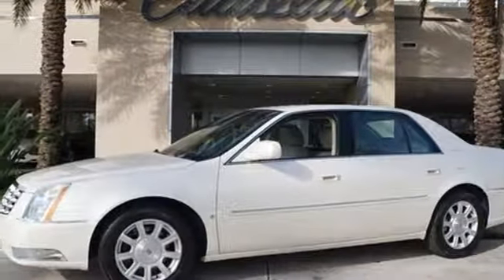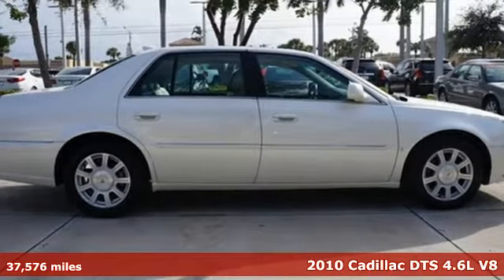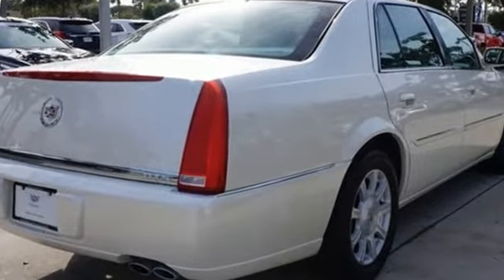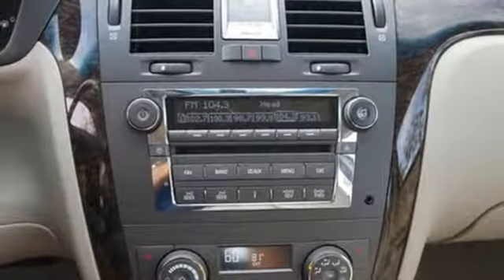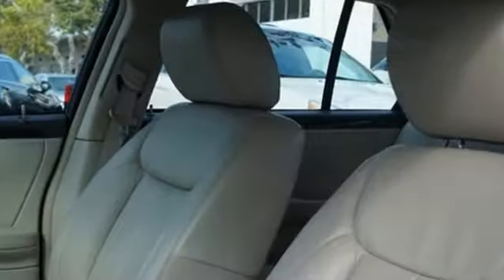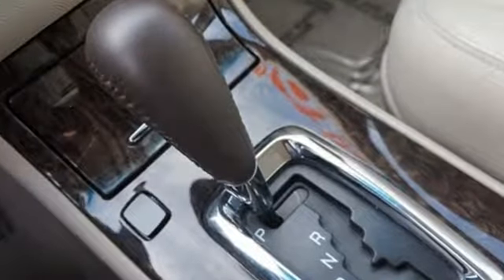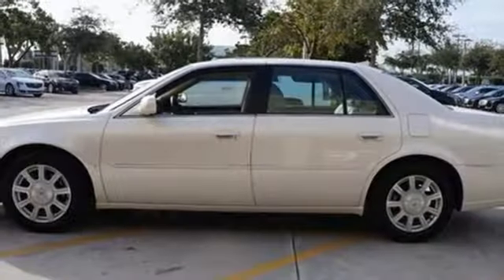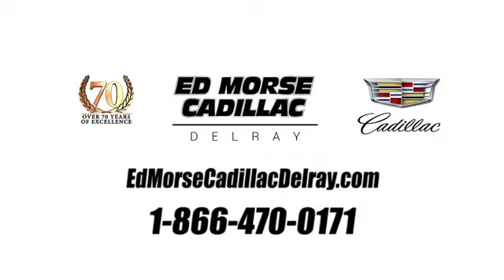Used 2010 Cadillac DTS Delray Beach Boca Raton, FL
Year: 2010
Make: Cadillac
Model: DTS
Trim: Base
Engine: Northstar 4.6L V8 SFI DOHC
Transmission: 4-Speed Automatic with Overdrive
Color: White
Interior: cocoa
Mileage: 37576
Stock #: DU1751
VIN: 1G6KA5EY3AU114735
SUPER CLEAN LOW MILES MUST SEE! CARFAX ACCIDENT FREE, LEATHER. Recent Arrival! Clean CARFAX. 2010 Cadillac DTS Base Odometer is 26758 miles below market average!br--PURCHASE WITH CONFIDENCE-- (CARFAX BuyBack Guarantee has you covered) ---VISIT US TODAY--- Ed Morse Cadillac is a division of the Ed Morse Automotive Group which has been selling and leasing cars for less while providing excellent customer service for over 70 years. Preferred Equipment Group 1SA (Brake Assist, StabiliTrak, and Tire Inflation Kit), 17" x 7" Machined-Finish Aluminum Wheels, 4-Wheel Disc Brakes, 8 Speakers, ABS brakes, Air Conditioning, AM/FM radio: XM, AM/FM Stereo w/CD/MP3 Player, Auto-dimming Rear-View mirror, Auto-leveling suspension, Automatic temperature control, Bodyside moldings, Brake assist, Bumpers: body-color, CD player, Compass, Delay-off headlights, Driver door bin, Driver vanity mirror, Dual front impact airbags, Dual front side impact airbags, Electronic Stability Control, Emergency communication system: OnStar Directions & Connections, Four wheel independent suspension, Front anti-roll bar, Front Bucket Seats, Front Center Armrest w/Storage, Front dual zone A/C, Front fog lights, Front reading lights, Fully automatic headlights, Heated door mirrors, High intensity discharge headlights: Bi-xenon, Illuminated entry, Leather Shift Knob, Leather steering wheel, Low tire pressure warning, Nuance Leather Seating Surfaces w/o Perforation, Occupant sensing airbag, Outside temperature display, Overhead airbag, Panic alarm, Passenger door bin, Passenger vanity mirror, Power door mirrors, Power driver seat, Power passenger seat, Power steering, Power windows, Radio data system, Rear anti-roll bar, Rear reading lights, Rear seat center armrest, Rear window defroster, Remote keyless entry, Security system, Speed control, Speed-sensing steering, Steering wheel mounted audio controls, Tachometer, Tilt steering wheel, Traction control, Trip computer, Variably intermittent wipers, Voltmeter, and XM Radio.

Address:
2300 South Federal Highway